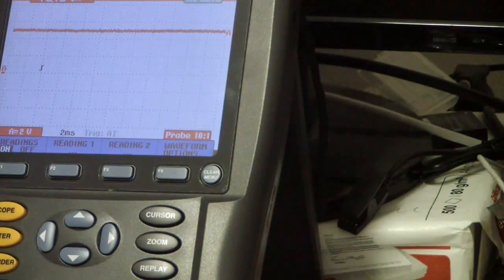12V-36V 500W Brushless Motor Controller - Part 1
If you would like to support my site please use the links below Thanks!
This is another type of Brushless Motor controller.
500W power - but need to add heatsync in order to get to this power.